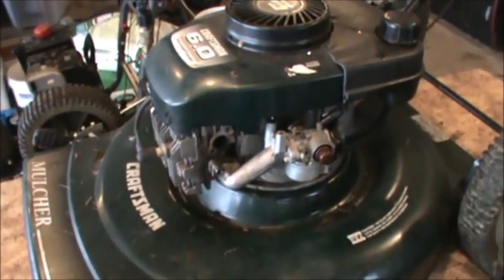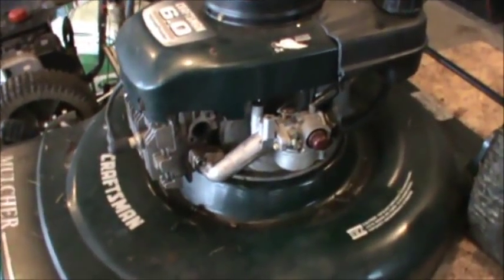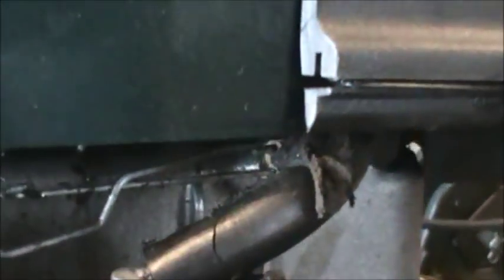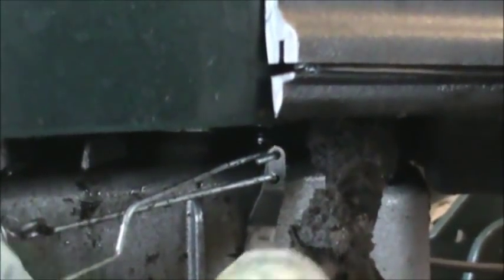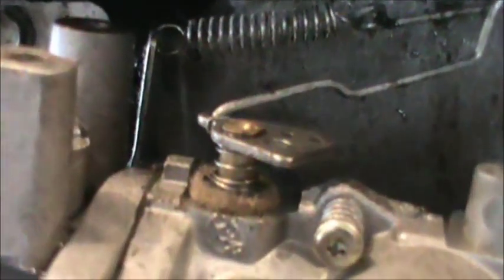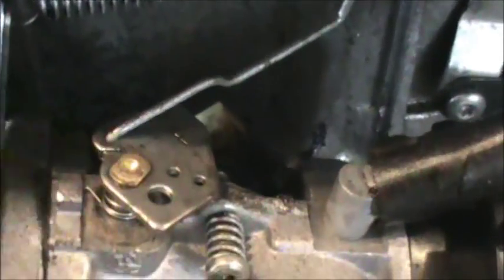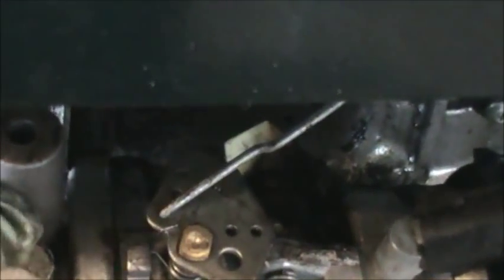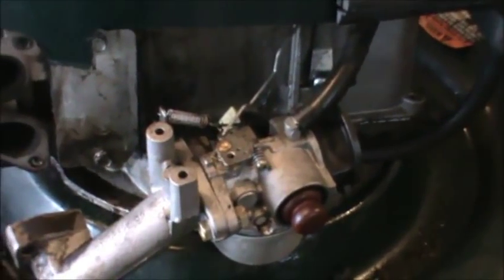Craftsman Tecumseh Governor Linkage Spring Locations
click link to get your tecumseh parts.
See how the springs and linkages go on your Craftsman Tecumseh lawnmower.